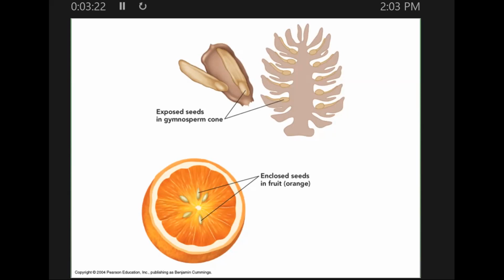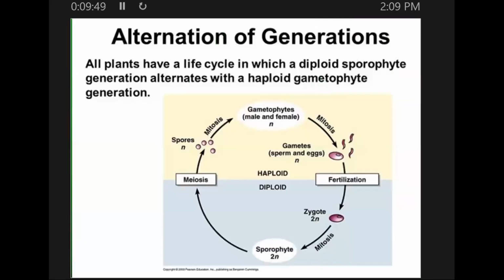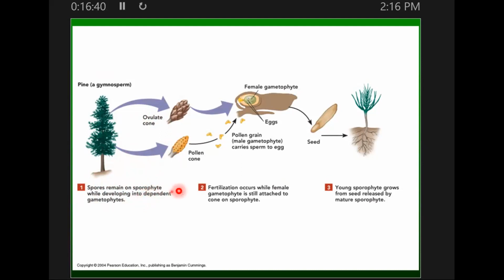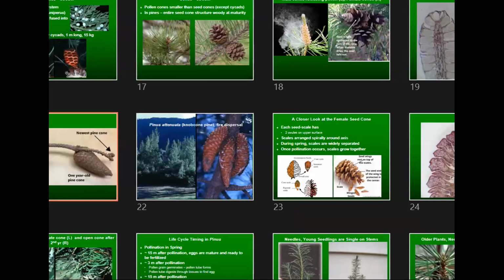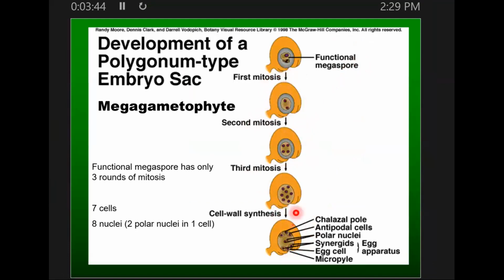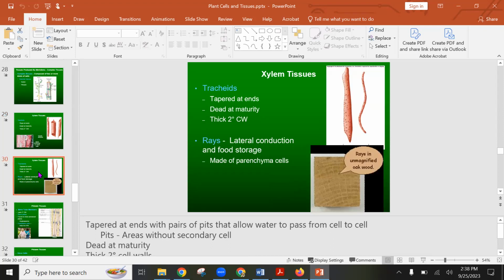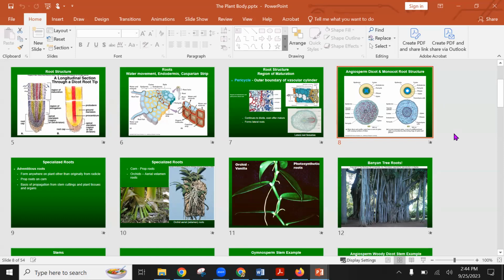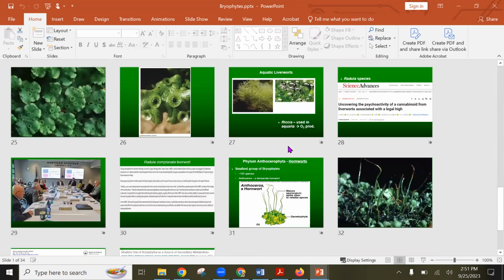APS 9 25 23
Intro to Gymnos & Angios_Exam Review